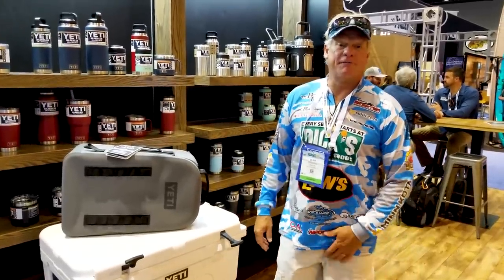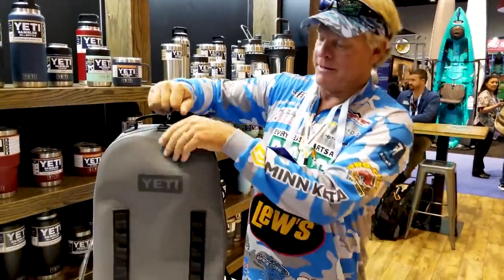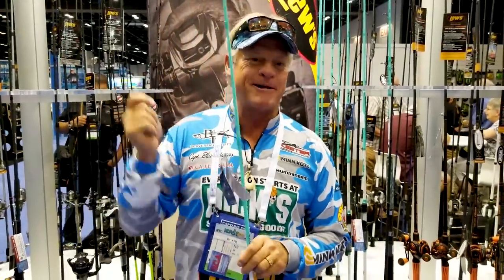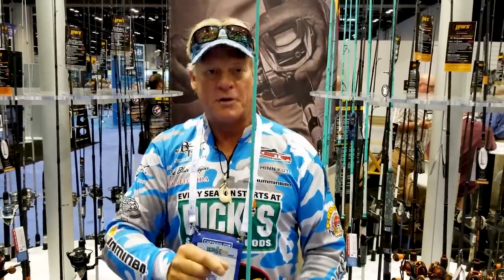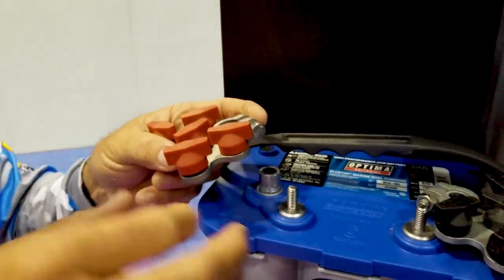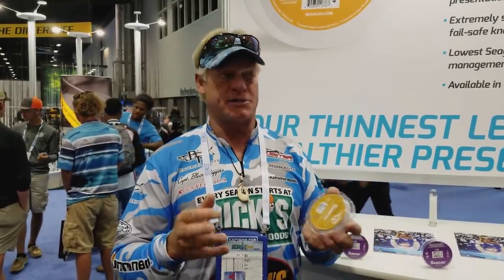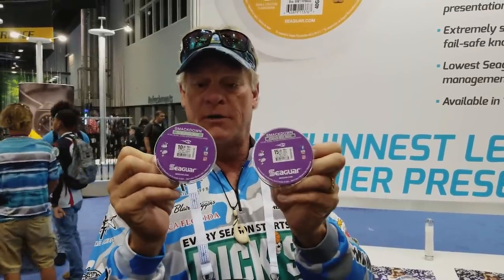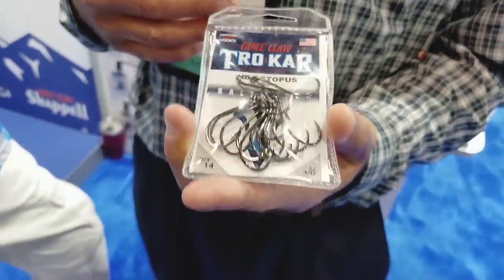ICAST 2018 New Product Showcase with Capt Blair Wiggins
Capt Blair Wiggins is at ICAST 2018 with his new product showcase from Yeti Coolers, Seaguar Fluorocarbon, Lew's Fishing Tackle, T-H Marine Accessories and Trokar Hooks.